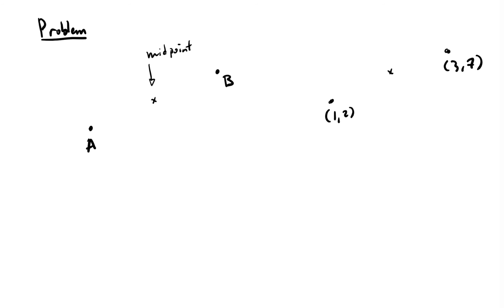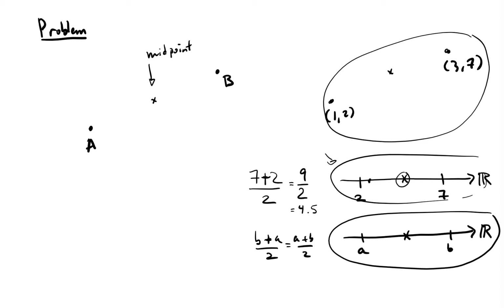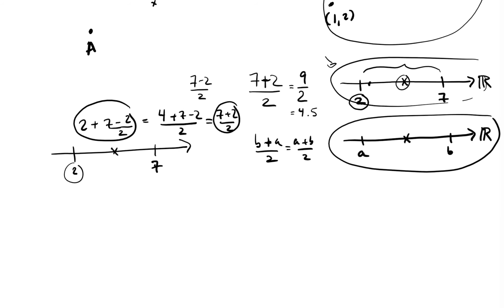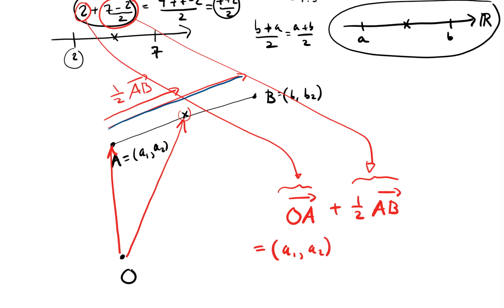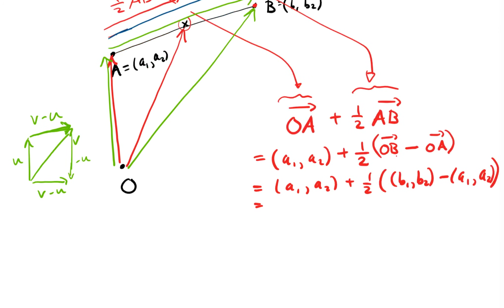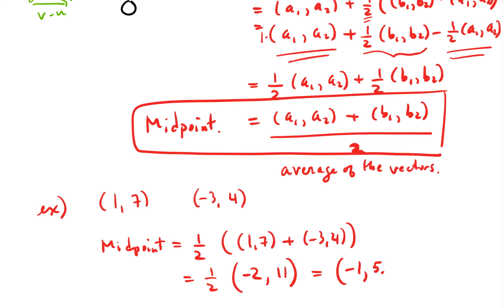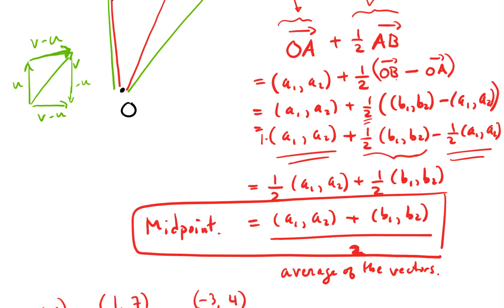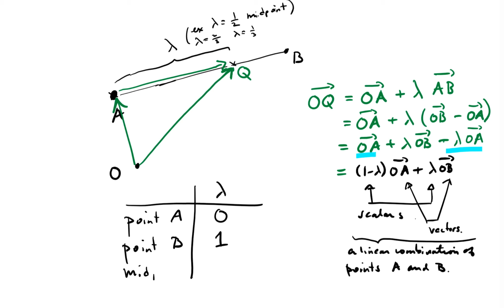vectors part 7 line segment